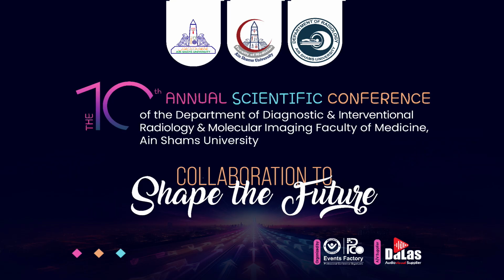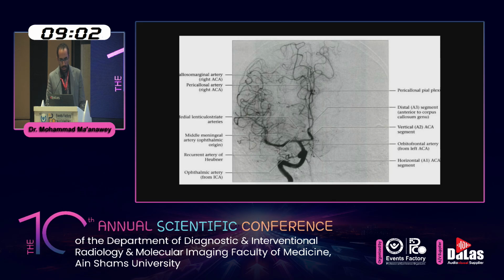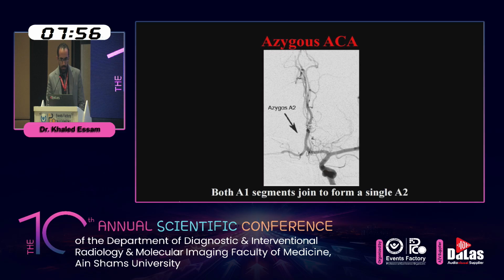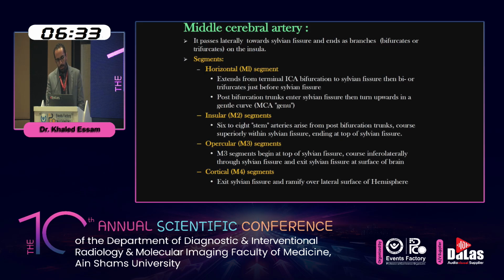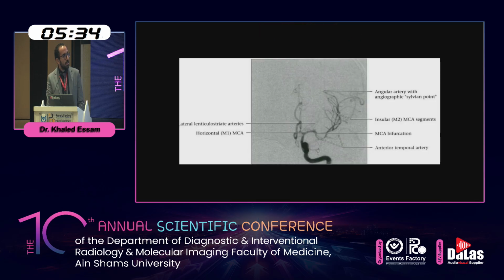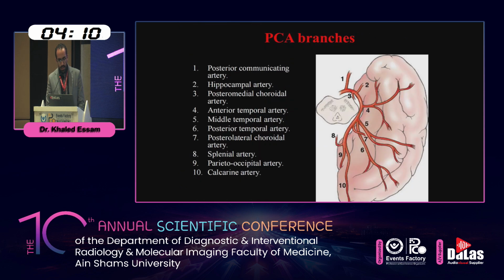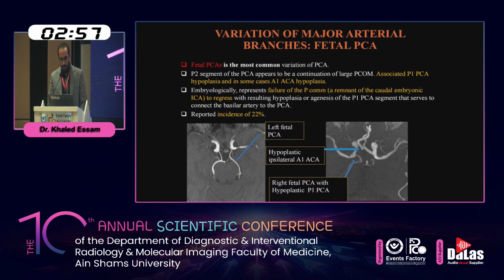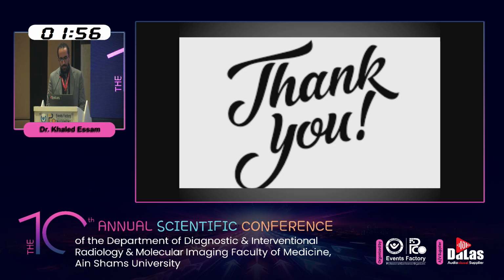Dr Khaled Essam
Branches of the ACA, MCA, and PCA and Their Points of Connection